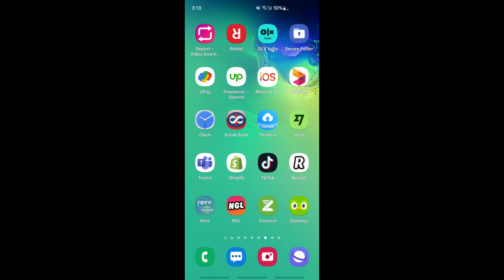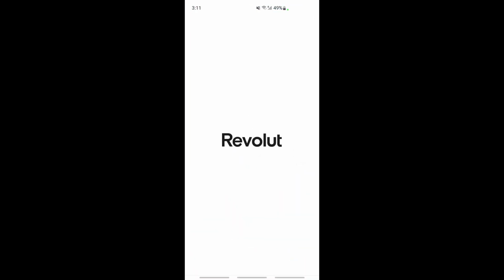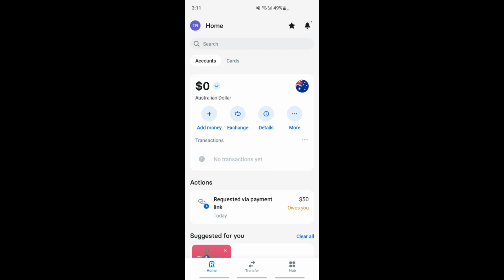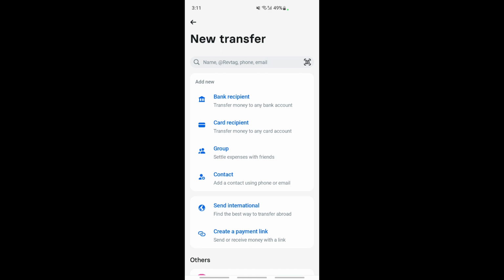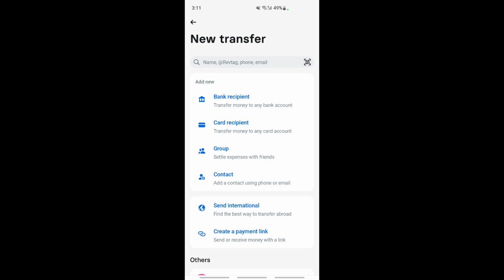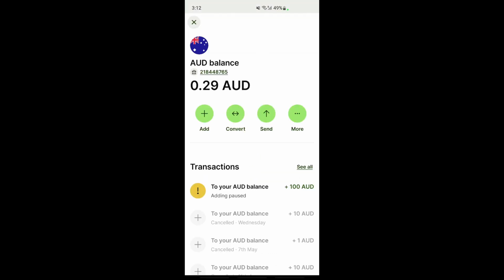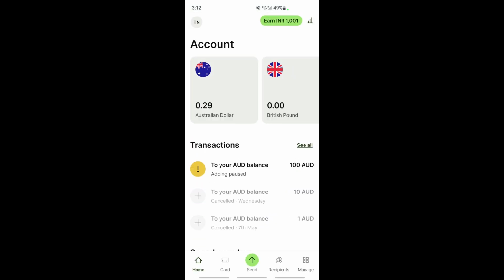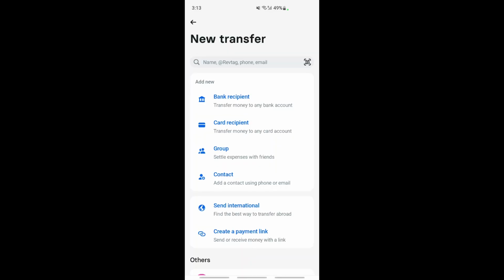How to Send From Revolut to Wise (EASY)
In this video, we'll show you how to send money from Revolut to Wise. Revolut is a great way to send and receive money from all around the world, and we'll show you how to use it to send money to Wise quickly and easily.

If you're looking to send money from Revolut to Wise, then this video is for you! We'll show you how to send money from Revolut quickly and easily, and we promise it'll be easy enough that you won't even need to read the instructions!
How to Send From Revolut to wise